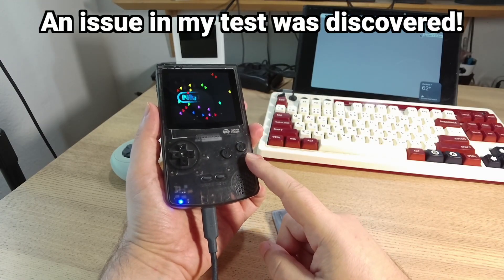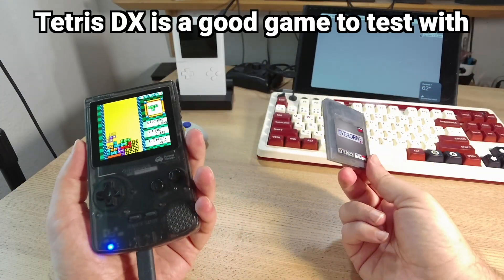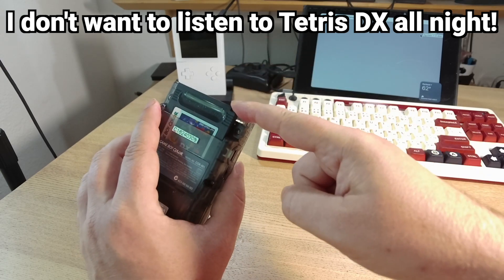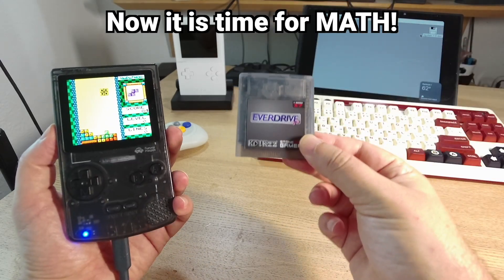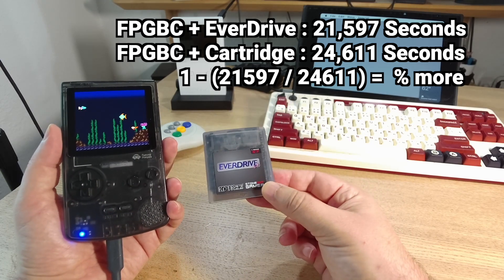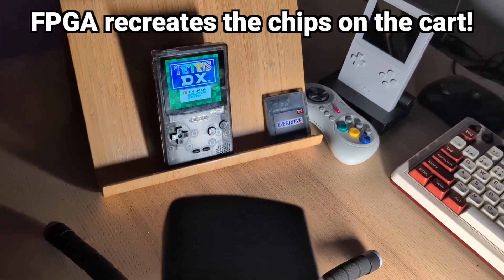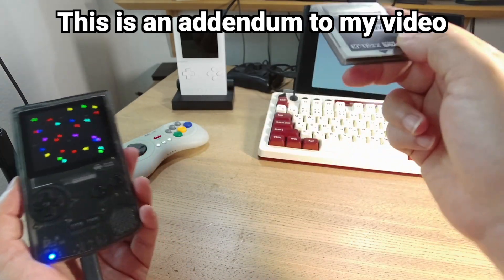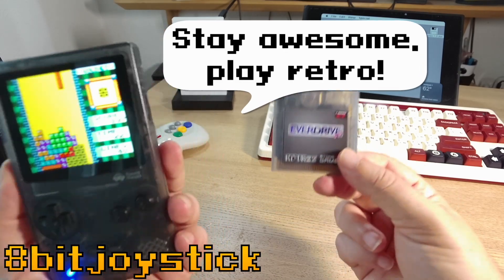Test: How Much Power Does an EverDrive GB X7 REALLY Drain?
After I published my rechargeable battery test, a loyal viewer pointed out a potential flaw in my methodology: does using an EverDrive flash cart drain more power than an original game cartridge?

It's a great question, and in the name of peer-reviewed science, I'm putting it to the test!

In this supplemental video, I run a new time-lapse battery drain test on the FunnyPlaying FPGBC, this time using an original Tetris DX cartridge. Then, I compare that data directly against the results from the EverDrive GB X7 test to find out exactly how much extra power a flash cart uses on a Game Boy-compatible system.  YEAH SCIENCE!

Chapters:
00:00 - A Flaw in My Test Was Discovered!
00:10 - Why Flash Carts Drain More Power
00:33 - Original FPGBC + EverDrive Test Data
00:45 - New Test: FPGBC + Original Cartridge
01:10 - The Final Results Are In!
01:21 - Time for a Little Math
02:11 - Why This Matters for Game Boy
02:41 - A Quick Addendum to My Previous Video